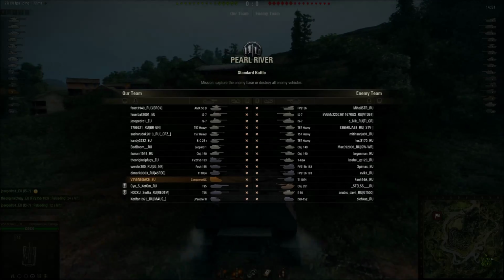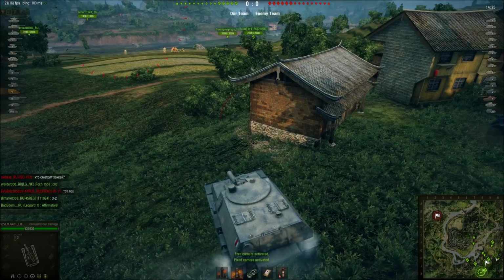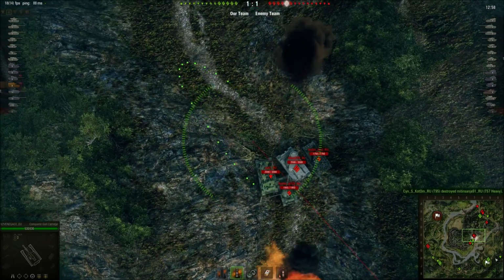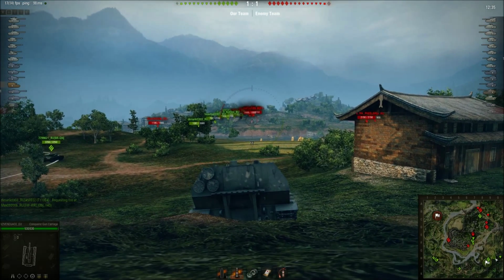World of Tanks - How to be a Total Scumbag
Artillery players are called scumbags for a reason, but what does it take to be a total scumbag?(not by ramming allies, team killing, etc)

If you enjoyed, consider leaving a rating :)